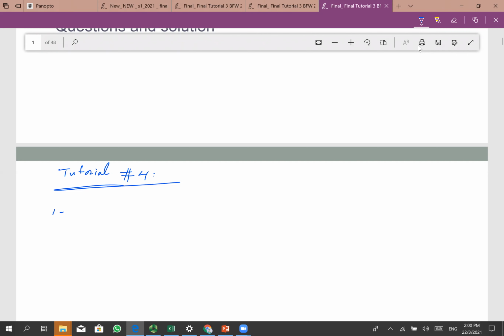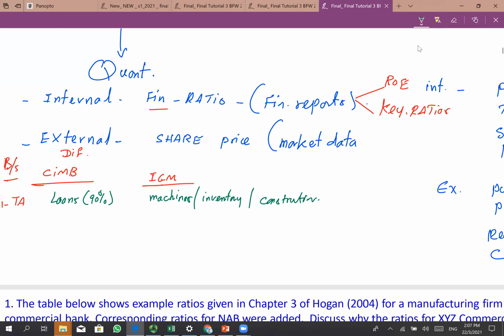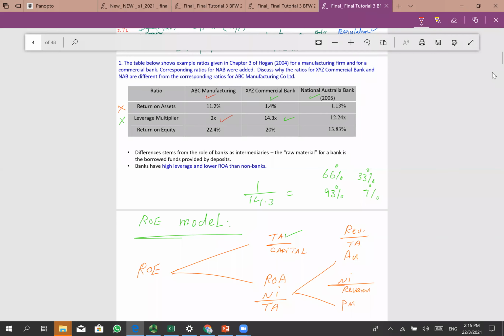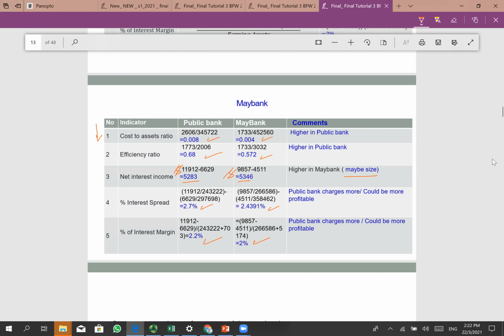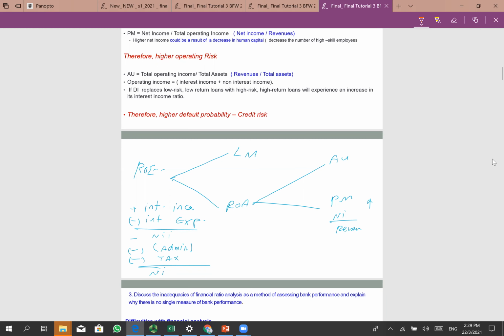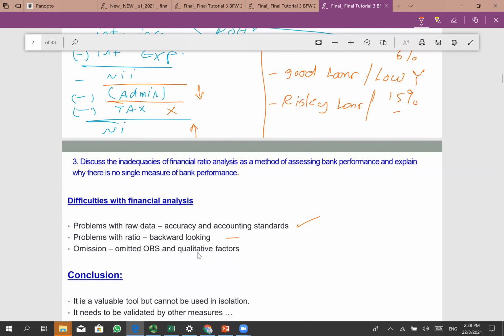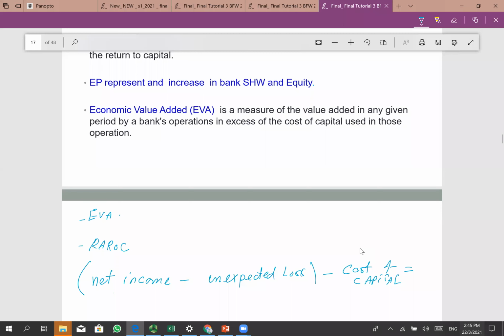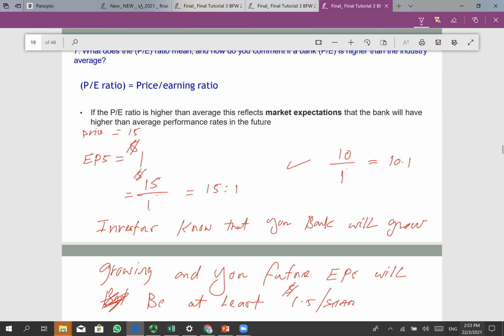Analysis of bank performance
This tutorial for selective areas of bank performancee